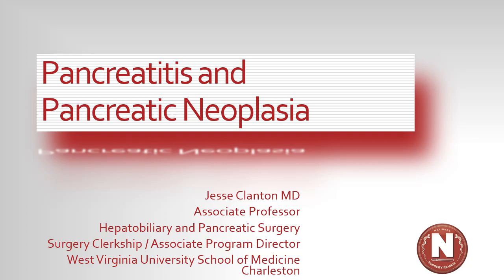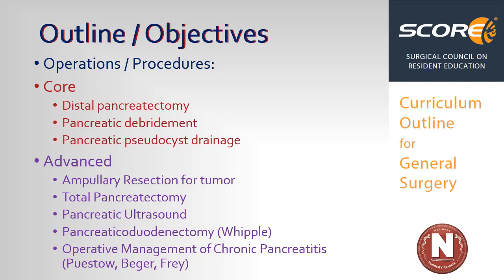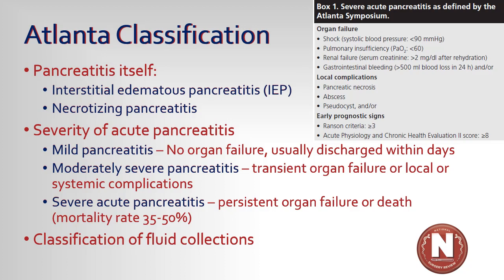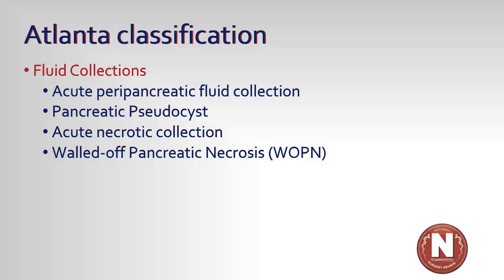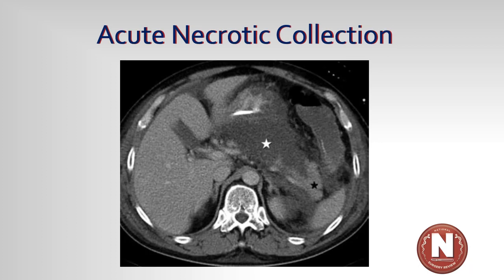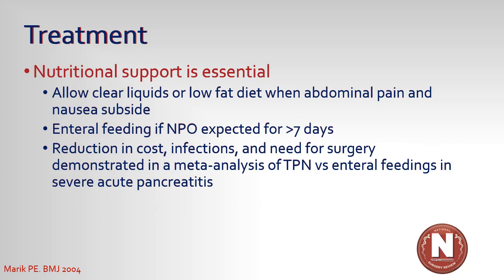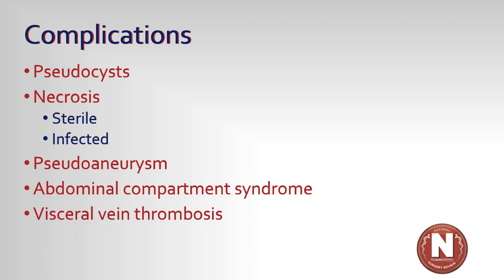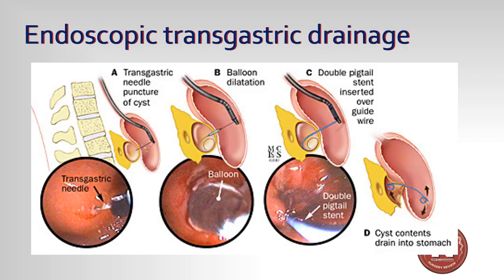Sample of National Surgery Review's Pancreatic Surgery Lecture